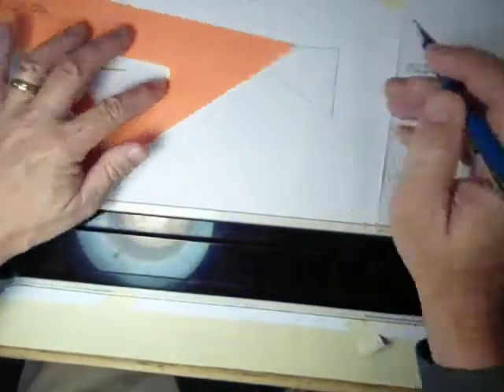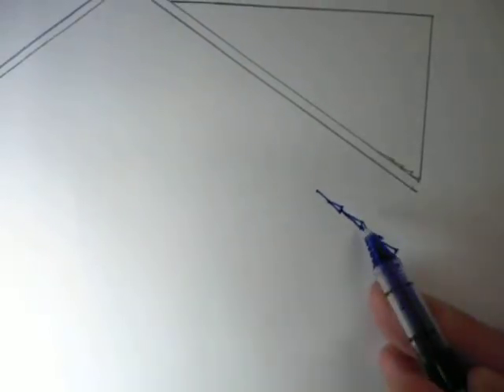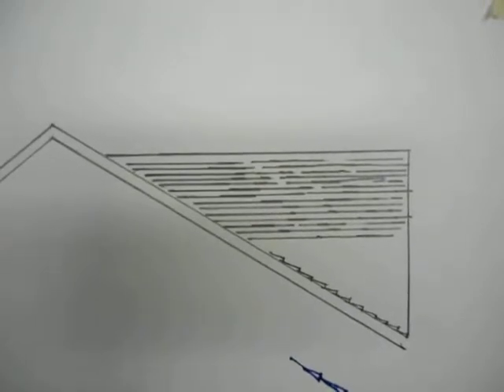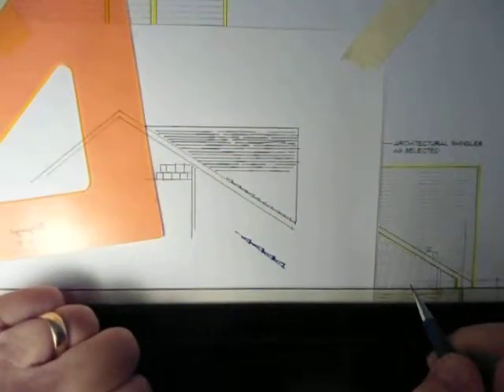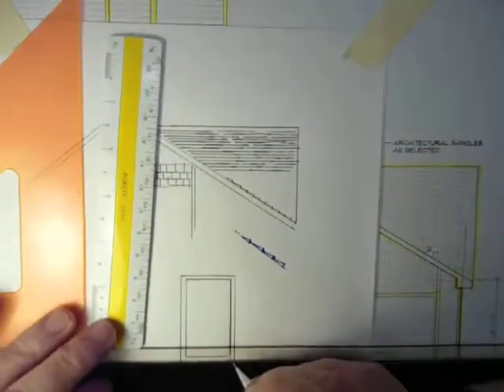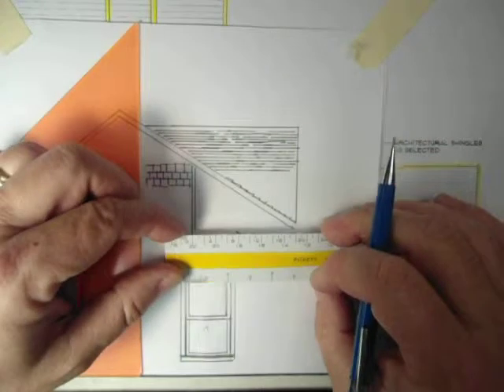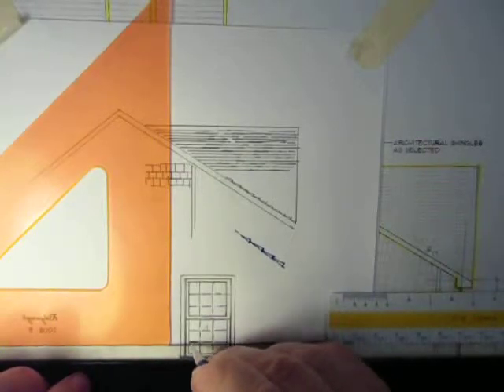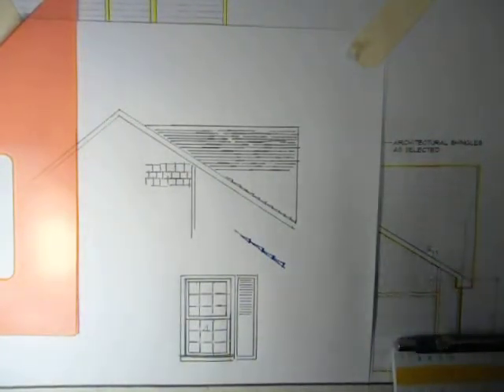Delineation Part 2